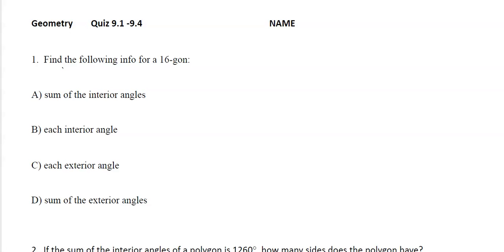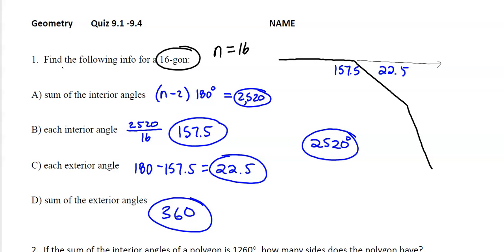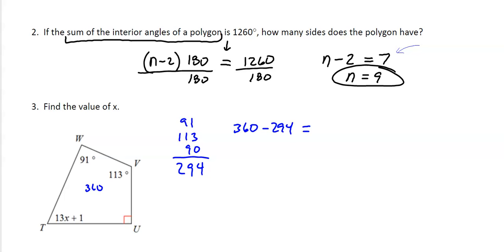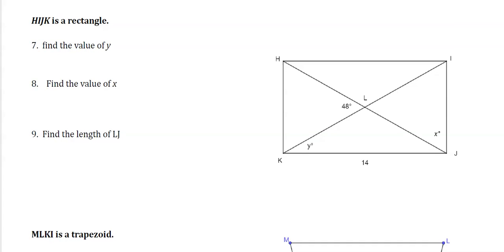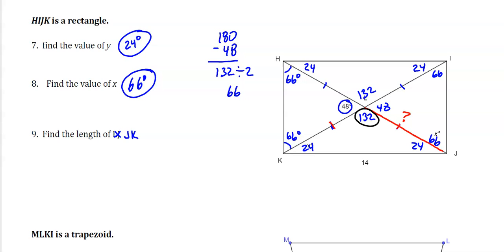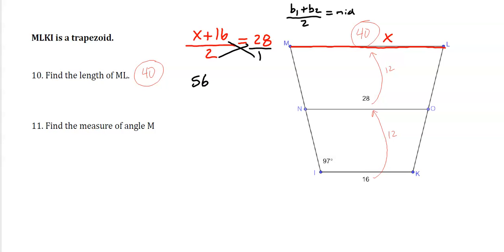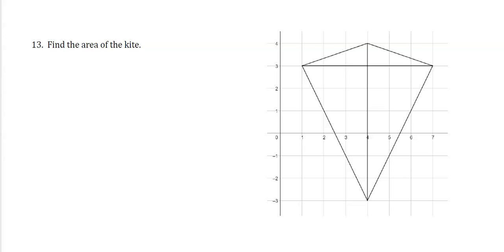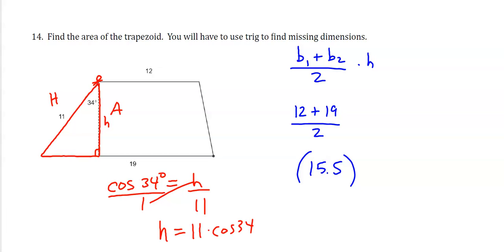9.1-9.4 Geometry Quiz Solutions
Properties and Areas of Quadrilaterals